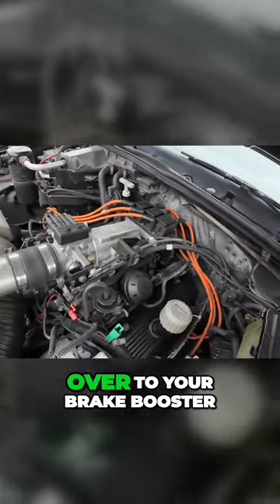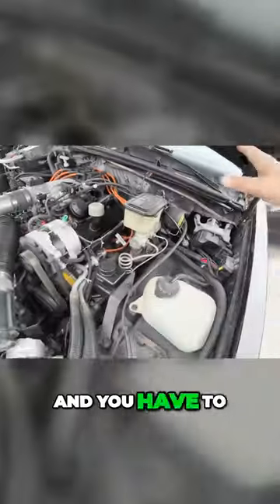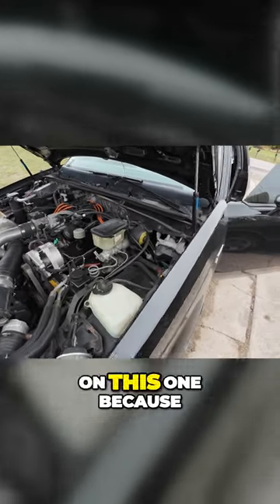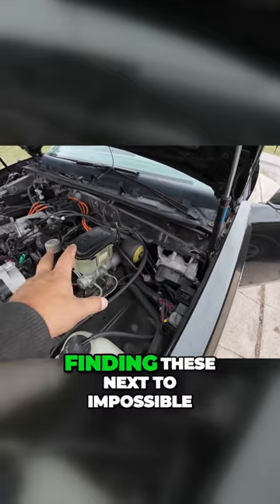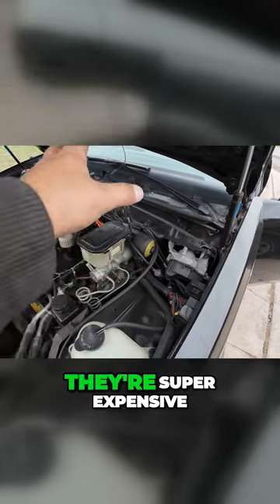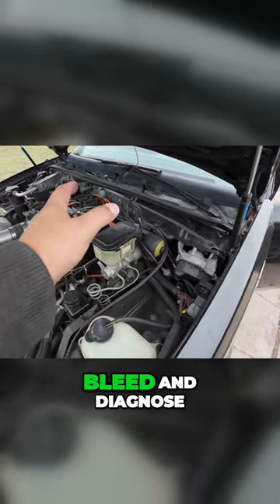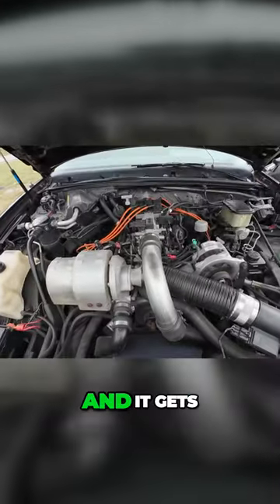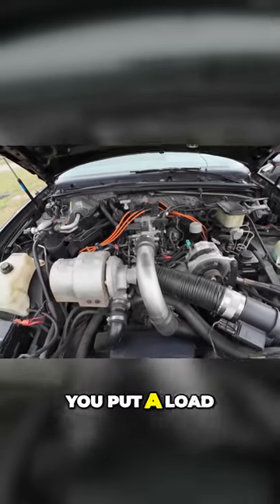Nightmare Idle The Hidden Challenges of Brake Booster Replacement